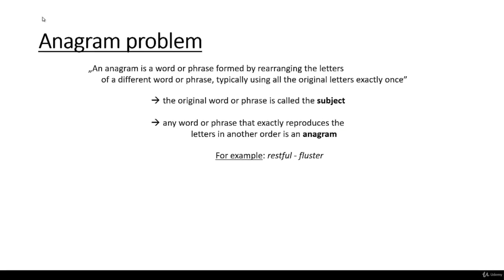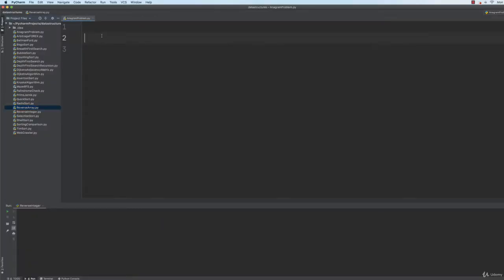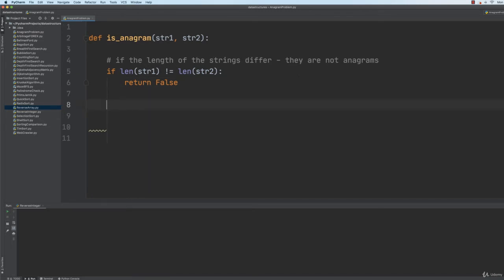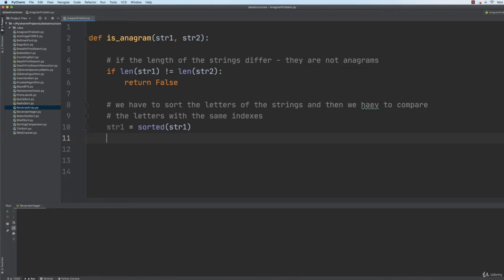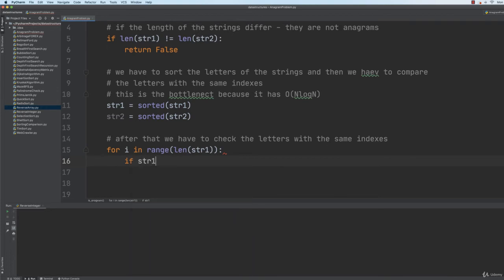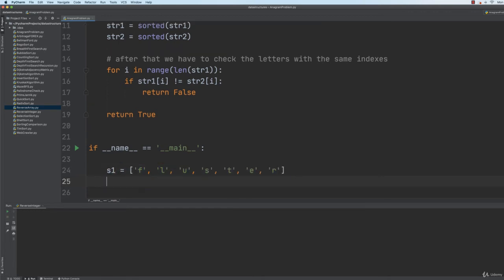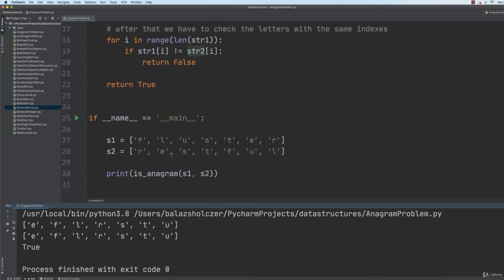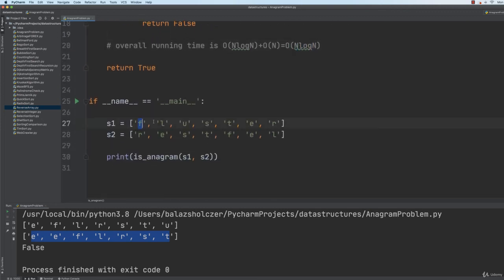011 Anagram problem solution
Anagram problem solution